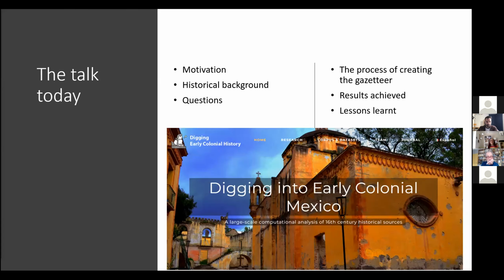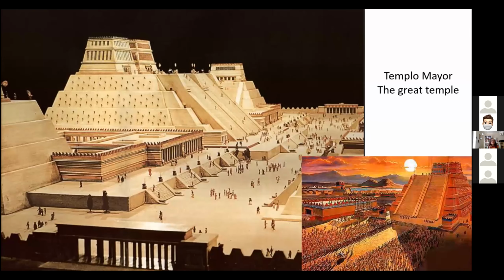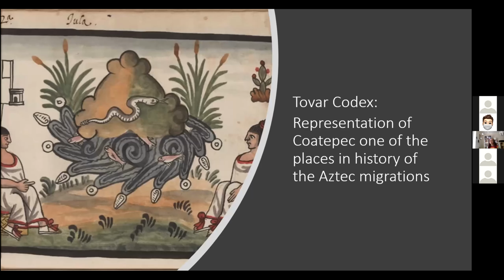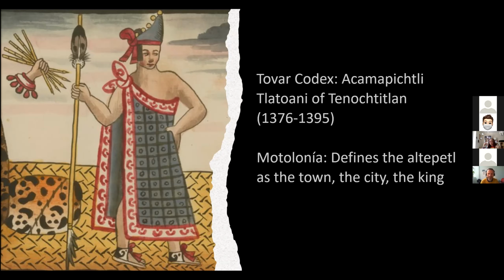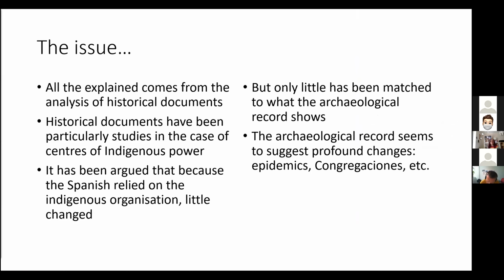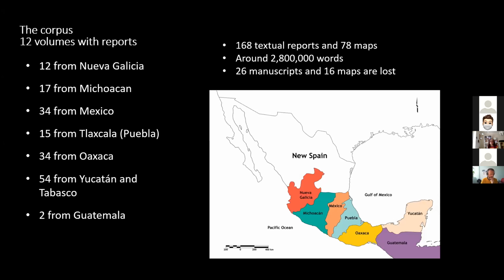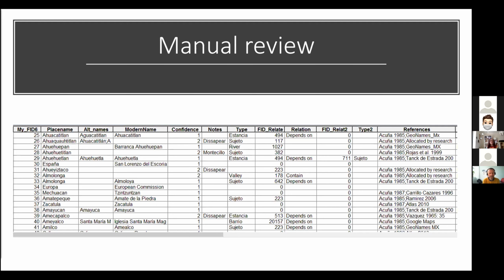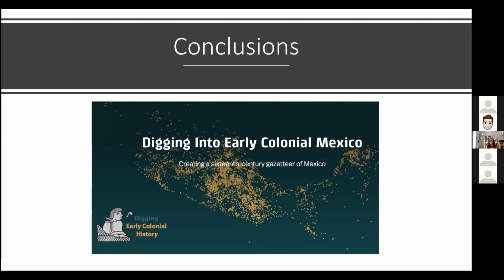Keynote: Patricia Murieta-Flores - The contested nature of colonial space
Keynote: Patricia Murieta-Flores: The contested nature of colonial space: Challenges and opportunities in the creation of the first digital sixteenth-century historical gazetteer of Mexico (DECM Project)

Atelier Humanités Numériques Spatialisées - SAGEO 2021
16th Spatial Analysis and Geomatics Conference